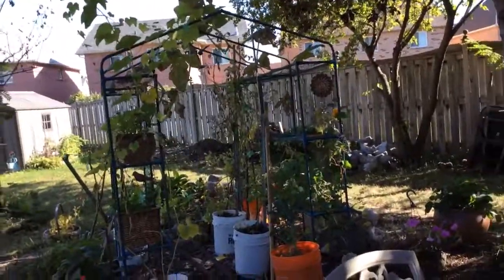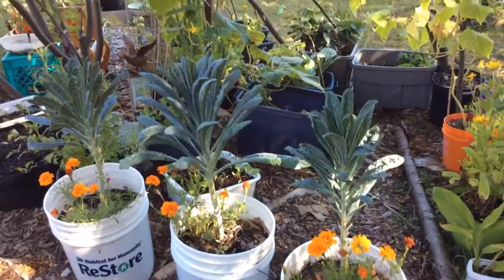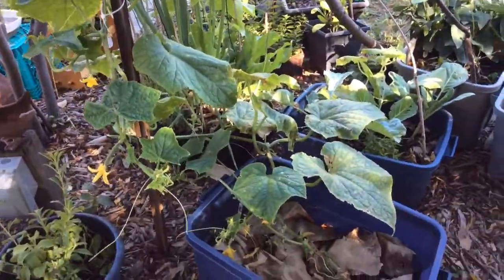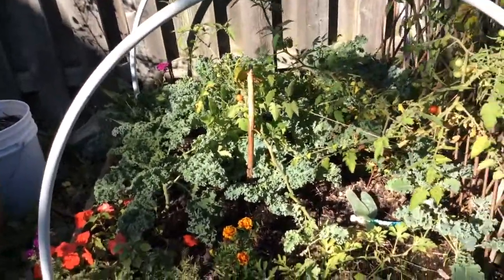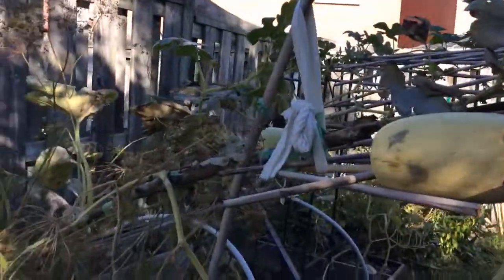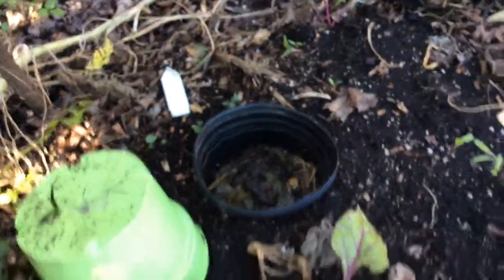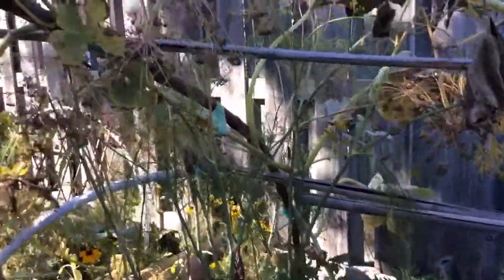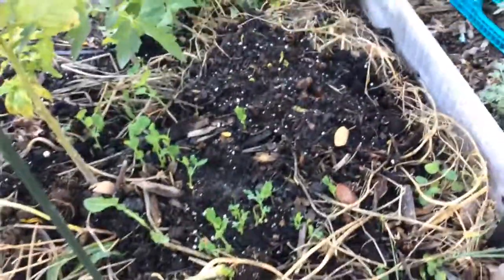My garden tour ( my battery died )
Oops the battery died..